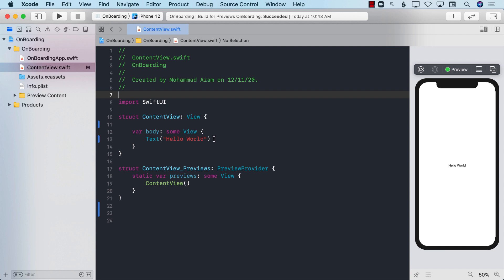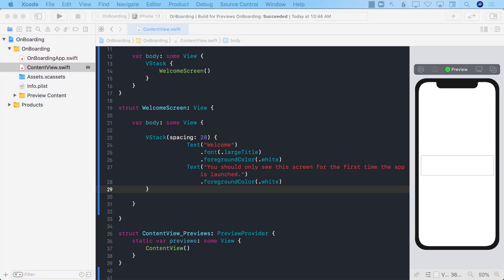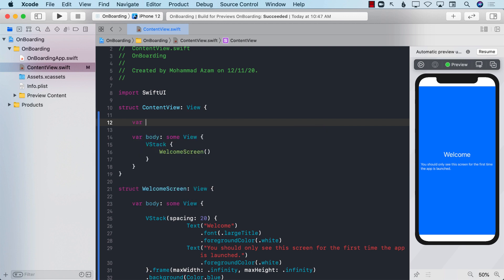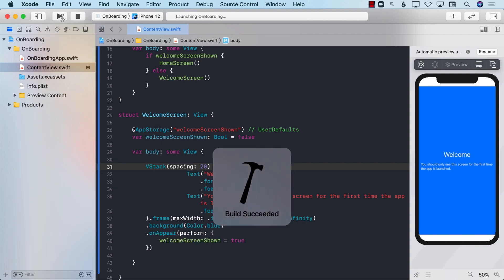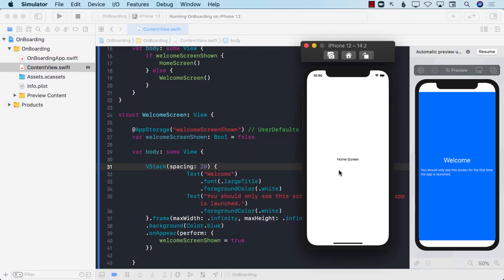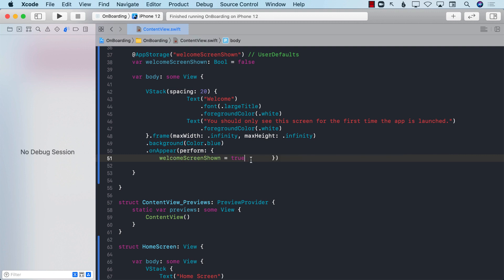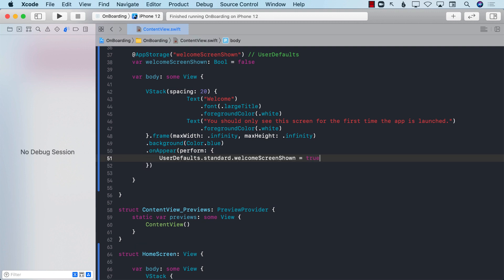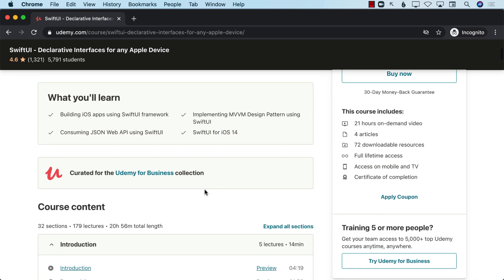Show Welcome Screen Once in SwiftUI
In this video, Mohammad Azam will demonstrate how to show a welcome screen in SwiftUI once when the app is launched.